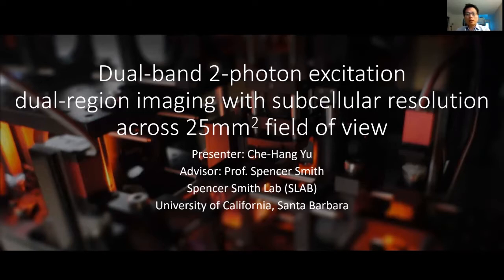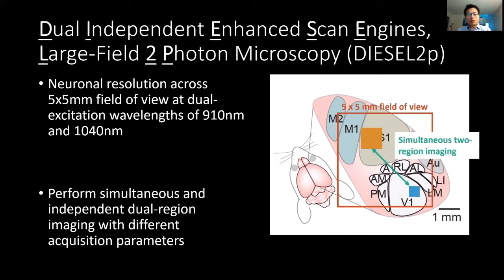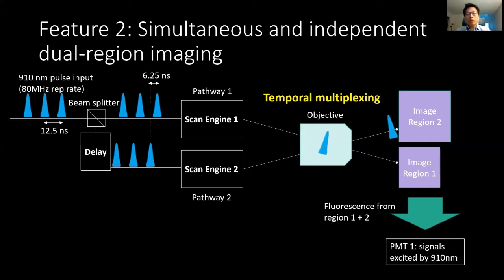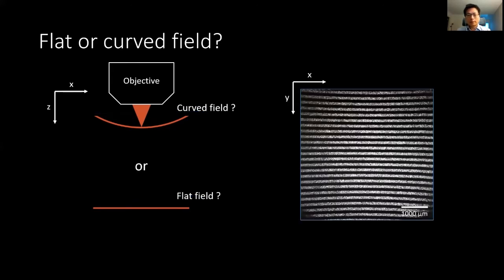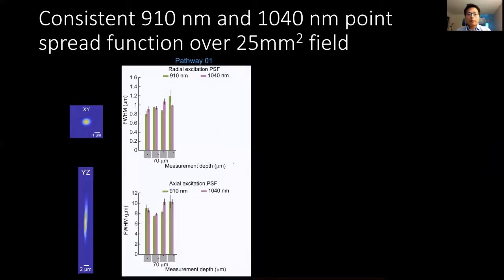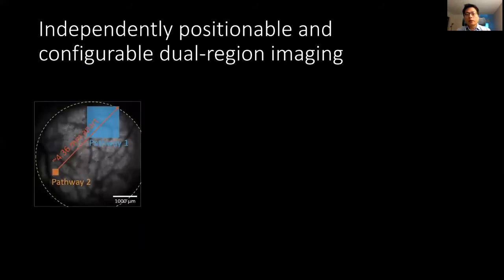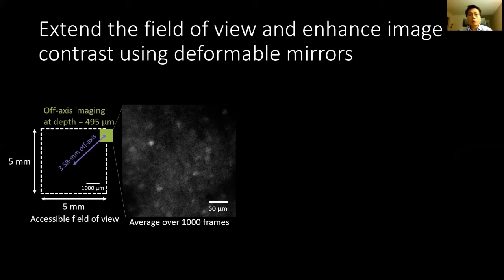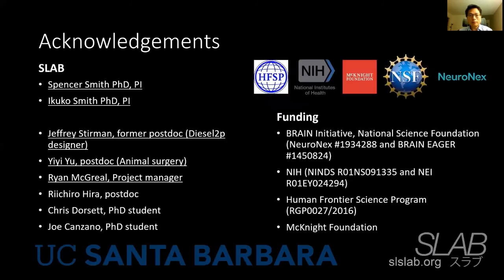SLB online series 2021 - Episode 7- Diesel2P by Spencer Smith lab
Find out the latest advances on mesoscope imaging with the next-generation dual-excitation, dual-region mesoscope from Spencer Smith's Lab!